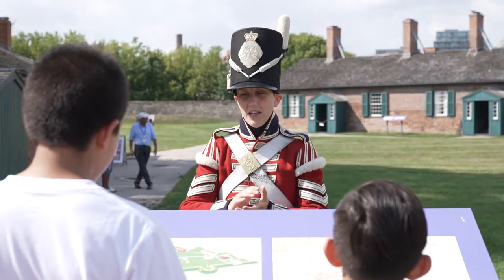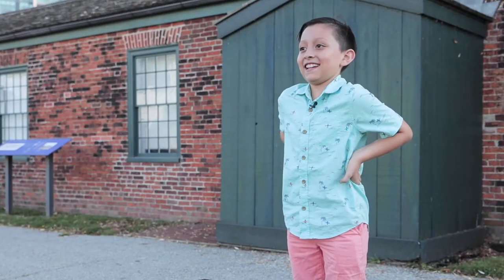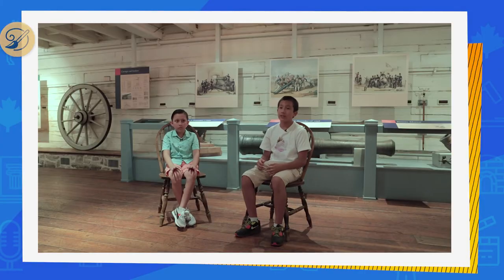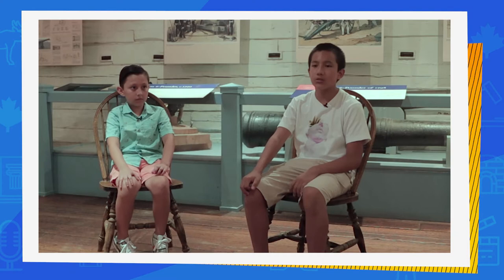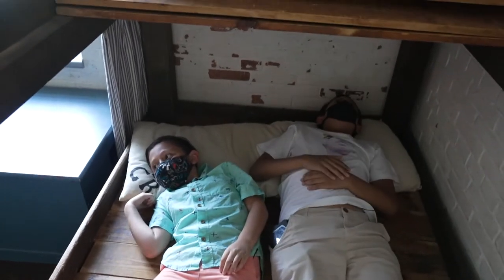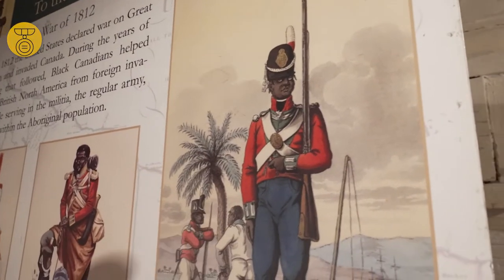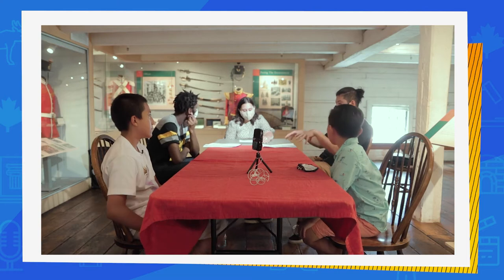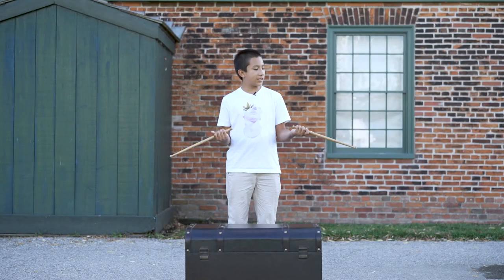Awakenings Reflections – It’s Been A While - Fort York National Historic Site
Aaron and Noah at Fort York National Historic Site

Youth and children from diverse backgrounds will deep dive into the colonial history of the ten museum sites to create, with the artists’ mentorship, a series of audio tours that can be experienced on site, as well as remotely, telling their version of the sites’ history.

*All Awakenings films, videos and audio tours made were compliant with the section 21 of Film and Television COVID-19 health and safety guidelines .